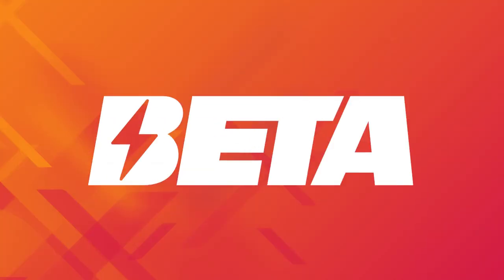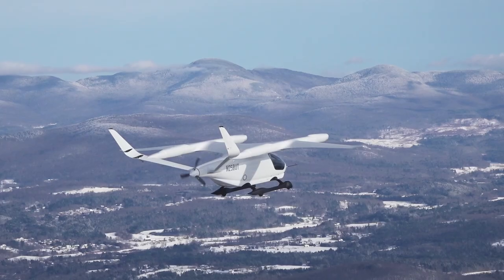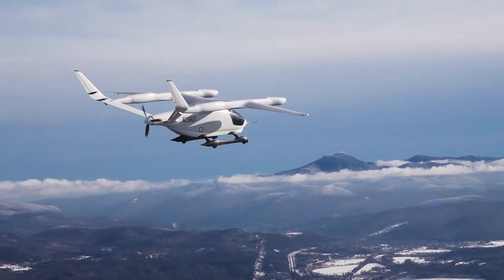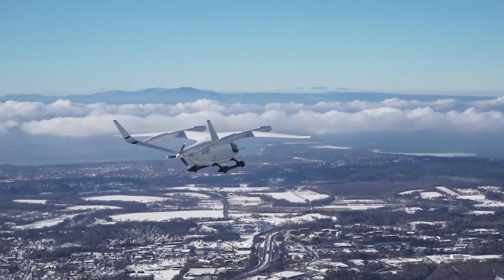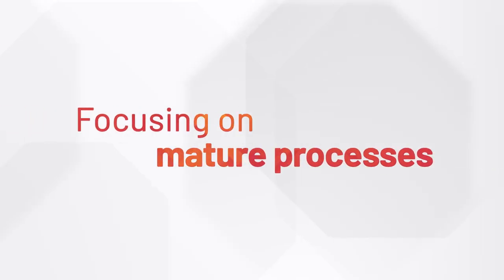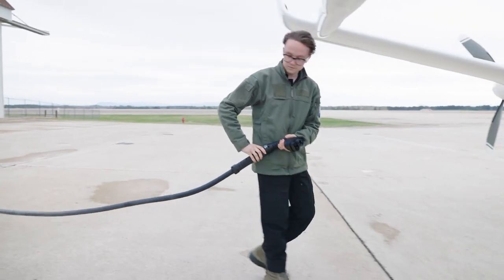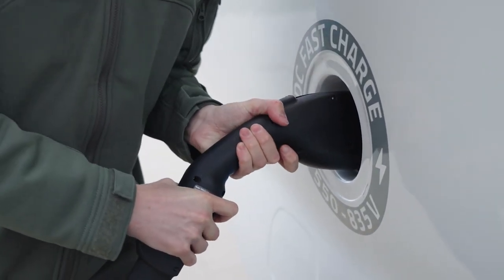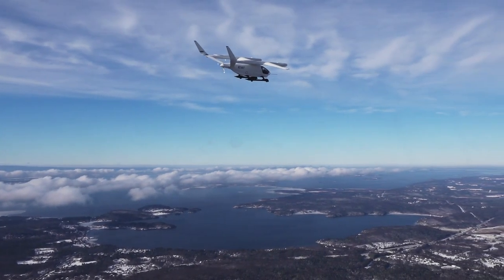BETA Technologies Reimagines Air Transportation